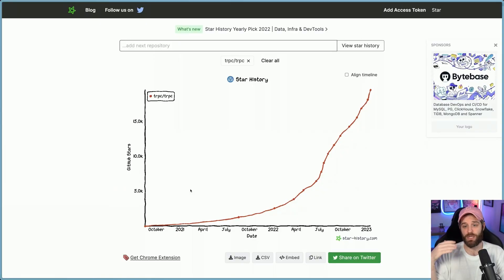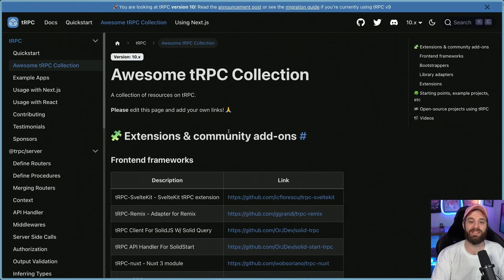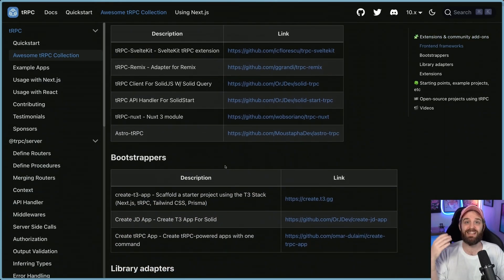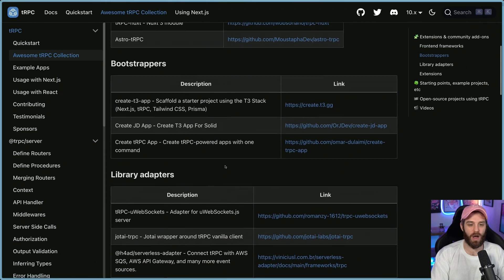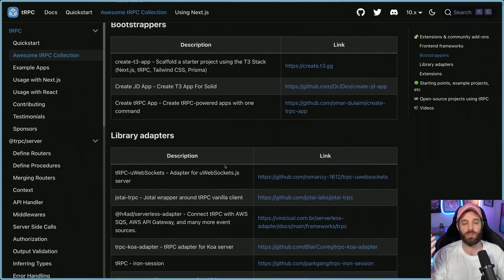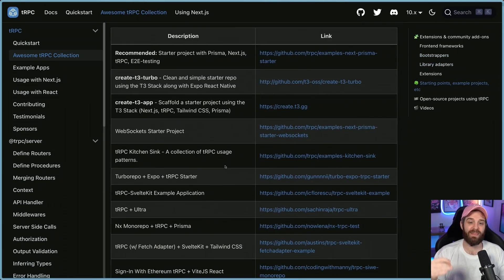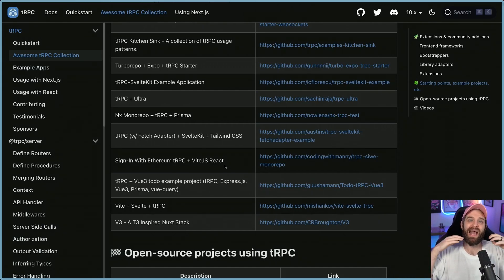tRPC is dominating full stack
TRPC exploded in 2022 making it one of the fastest-growing GitHub repos and the go-to project when you want to create end-to-end typesafety APIs.

Why did it become popular? Let's talk about it.